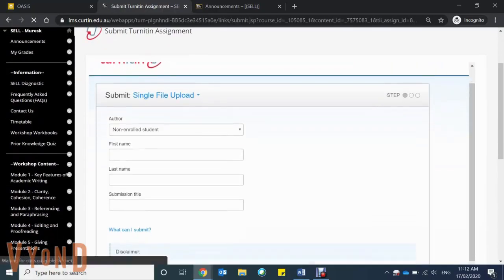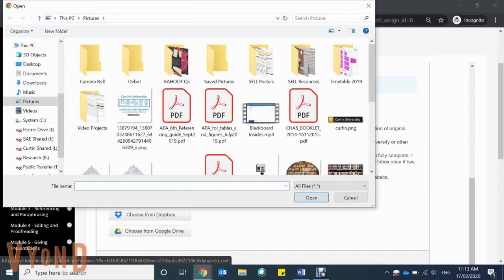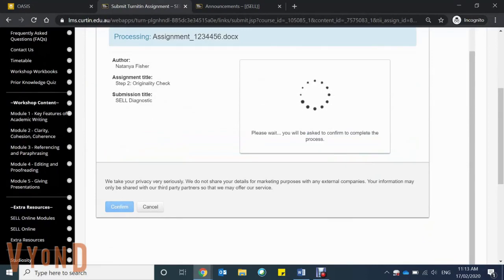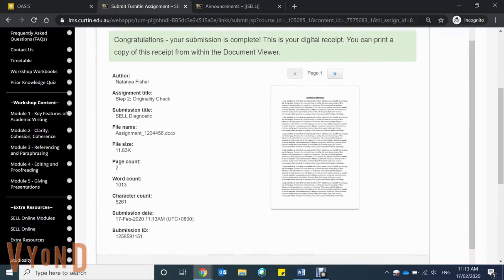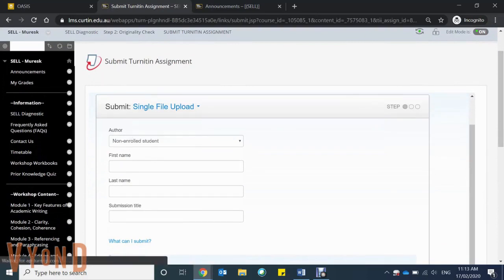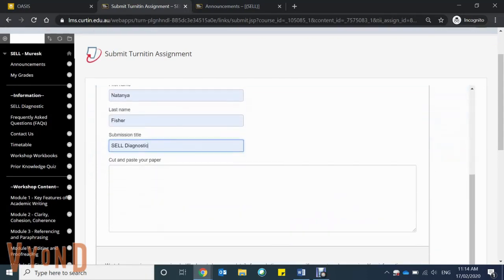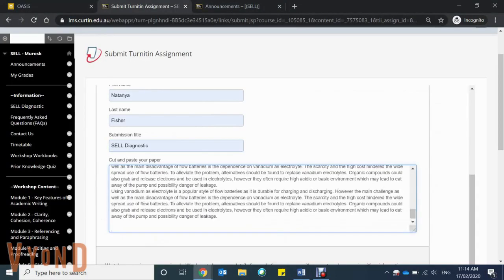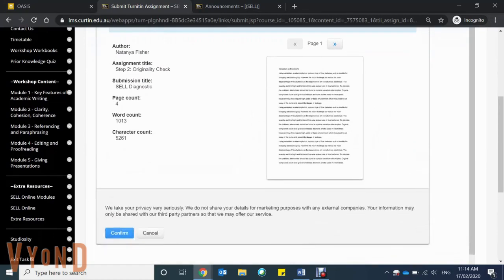Turnitin - How to Submit Assignments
Not sure how to submit your assignment at University? This video steps you through the platform 'Turnitin'.